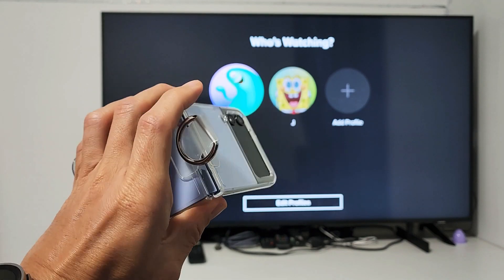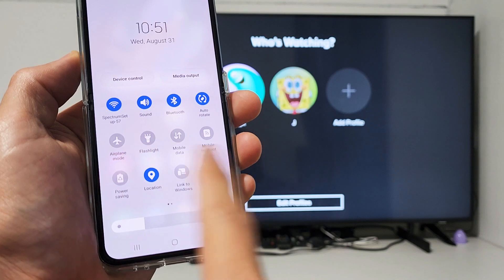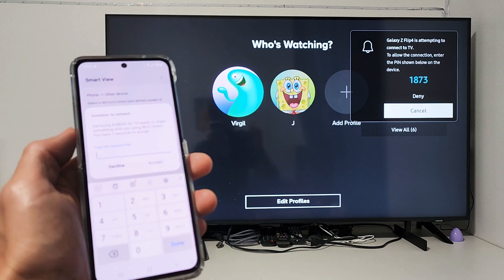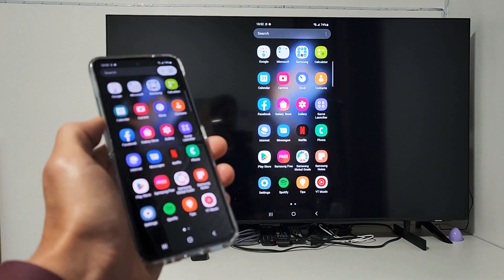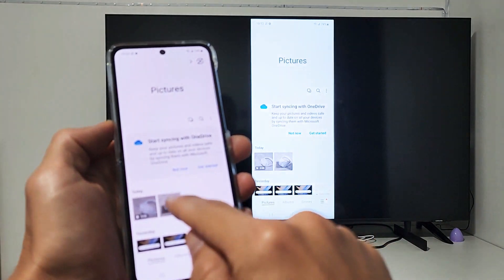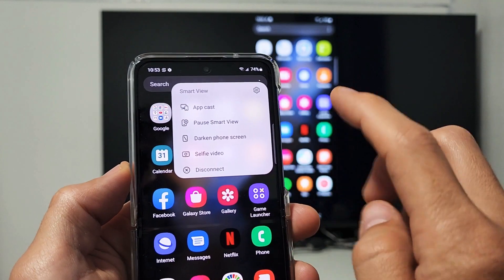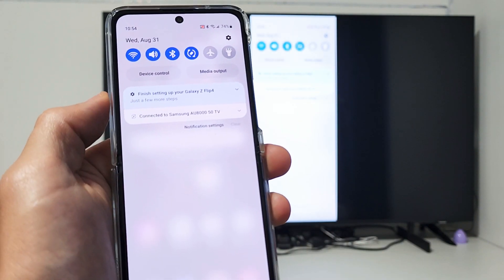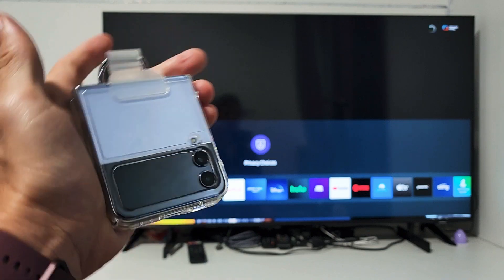Galaxy Z Flip 4: How to Screen Mirror Wirelessly to Samsung TV or other smart TV's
I show you how screen mirror wirelessly a Samsung Galaxy Z Flip 4 smartphone to a Samsung TV (similar to other smart TV's too). I hope this helps.

SAMSUNG Galaxy Z Flip 4 Cell Phone, Factory Unlocked Android Smartphone